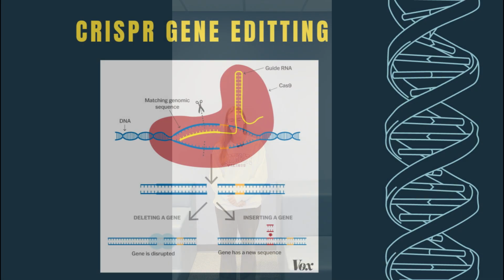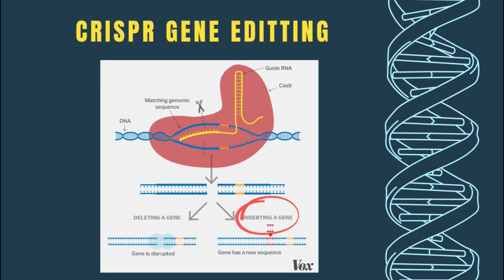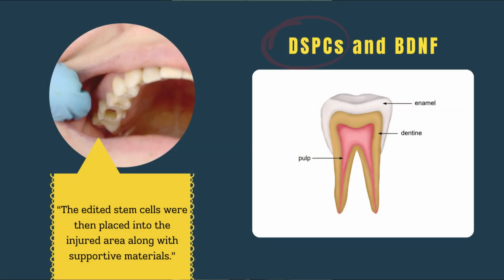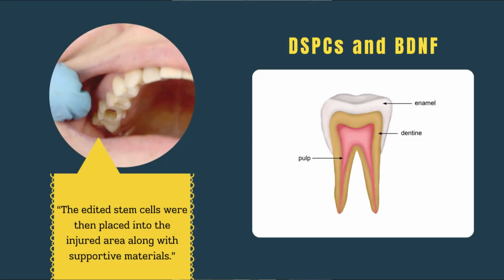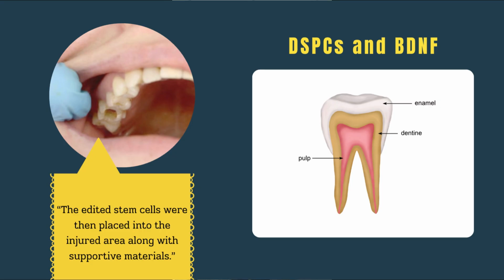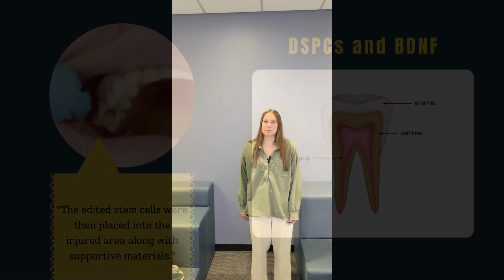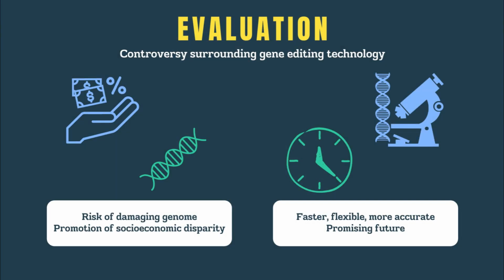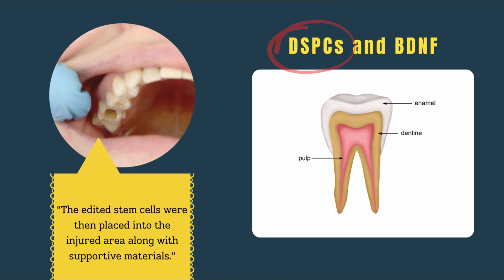Genetics Lab Project- England, Minton